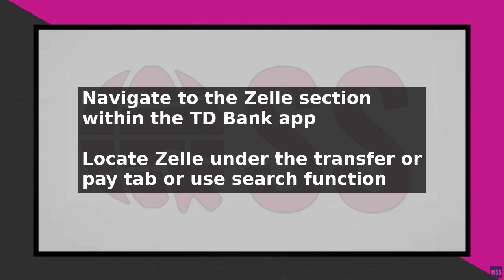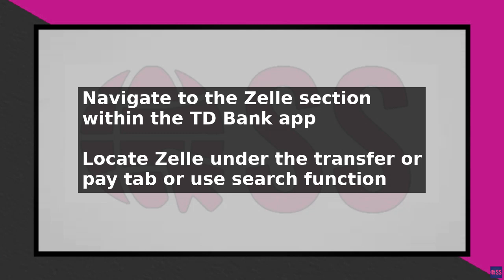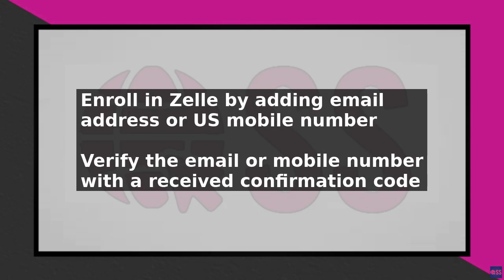How To Send Money Via Zelle With TD Bank (2025)